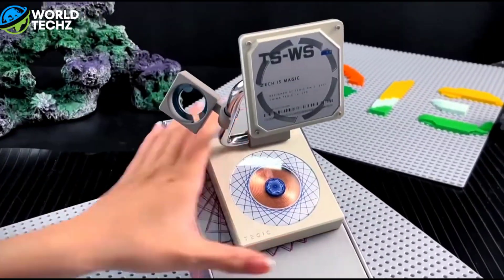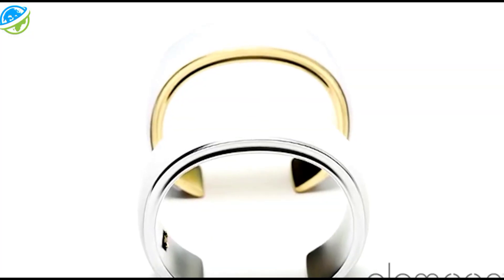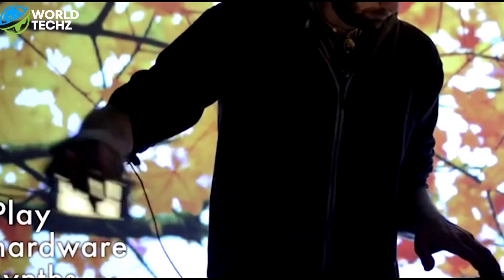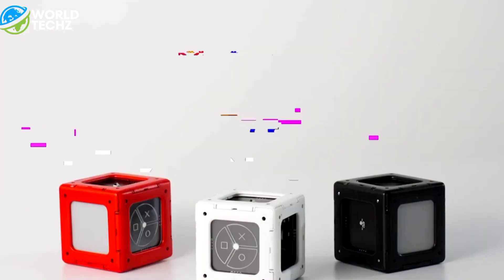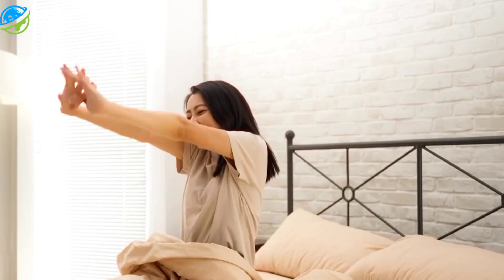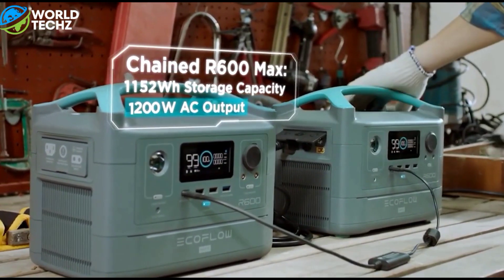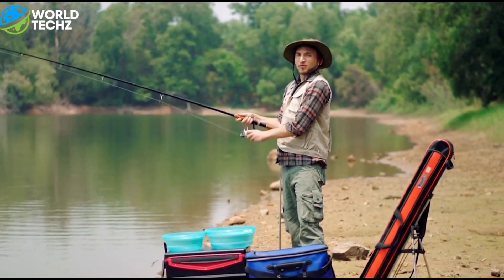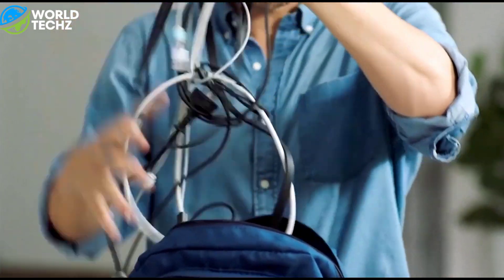10 Best Tech Gadgets 2023 On Amazon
10 Best Tech Gadgets  2023 On Amazon

Yours Topics-

2023 best tech gadgets
2023cool tech gadgets
2023 new tech gadgets
new tech gadgets 2023
2023 top tech gadgets
2023 best gadgets
new tech under 50
5 best tech gadgets
Smart Gadgets You Never Knew Existed on Amazon
car gadgets
smart home gadgets
phone gadgets